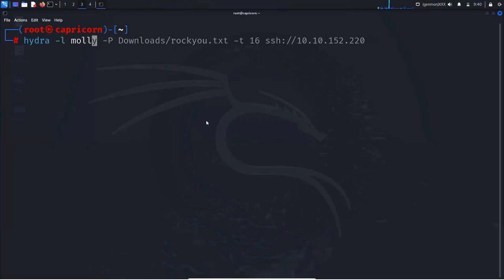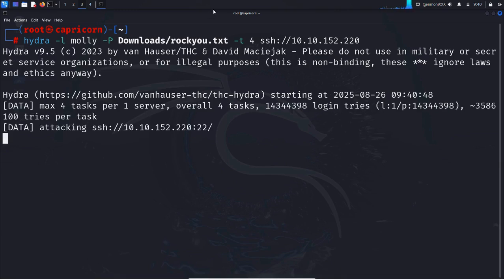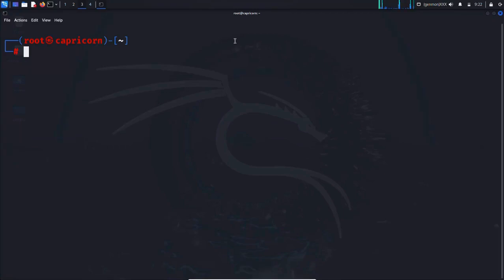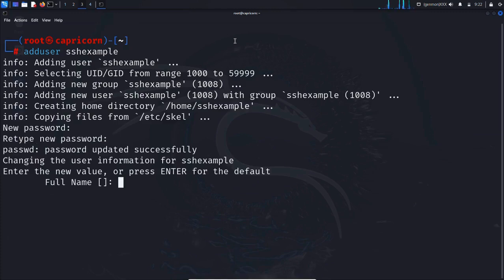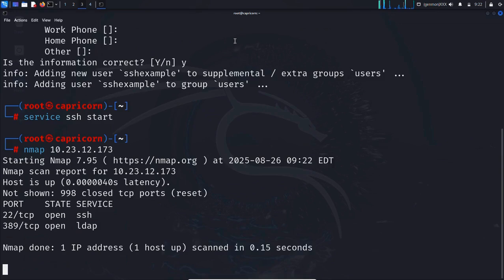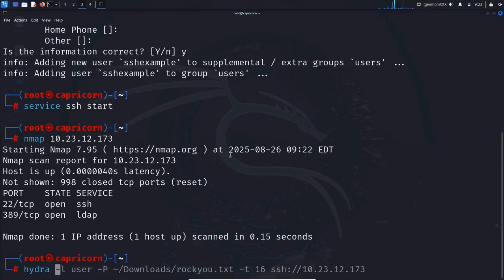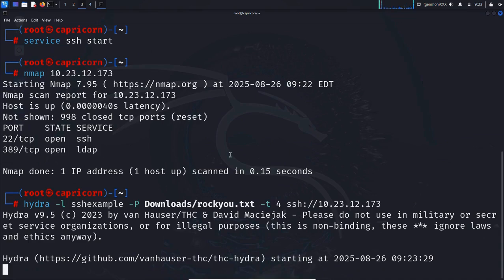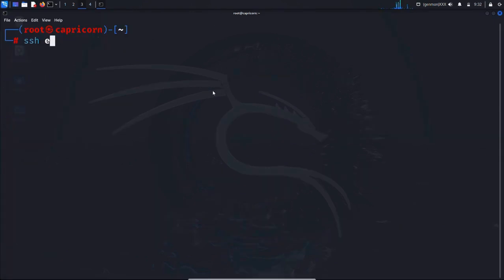CRACK any SSH Password | Hydra | 2 Minutes Walkthrough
A video for ethical hackers who are interested in learning about the hydra tool - it is great for use in CTF's and penetration testing engagements. This video is a quick but all inclusive video of how to use the hydra tool - in this video follow along with your kali linux device to create an account and bruteforce it's password using the infamous rockyou list!

00:00 - Introduction to Hydra
00:28 - Creating a user to attack
00:46 - Starting the SSH agent to attack
00:52 - Scanning port 22 with NMAP
01:05 - Using hydra to bruteforce our password
01:31 - Success of cracking SSH password
01:37 - Using SSH agent with found password to connect

⚠️Educational content: Only perform scanning and enumeration against systems you own or have explicit permission to test.